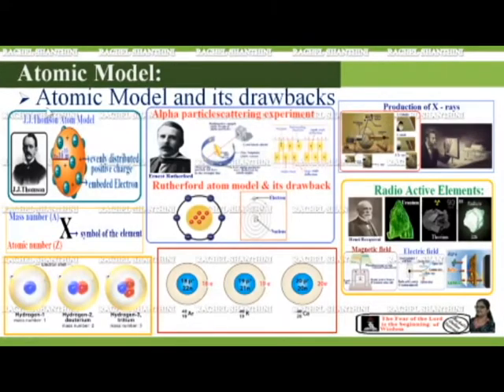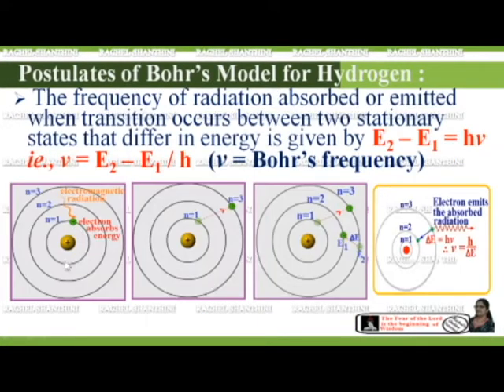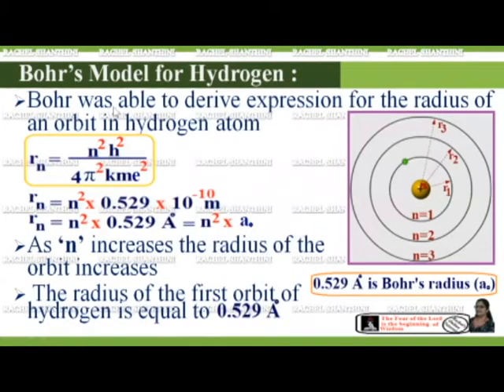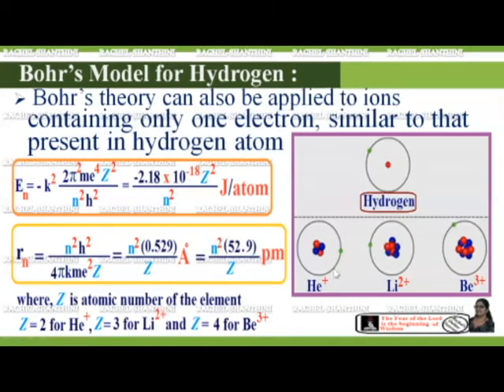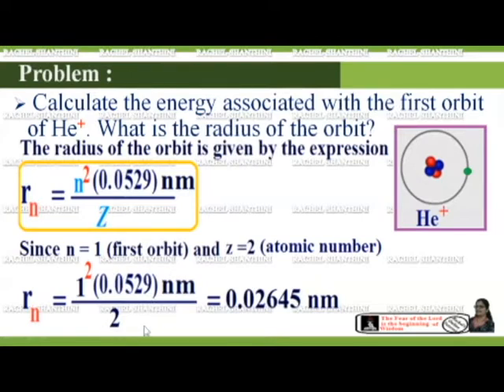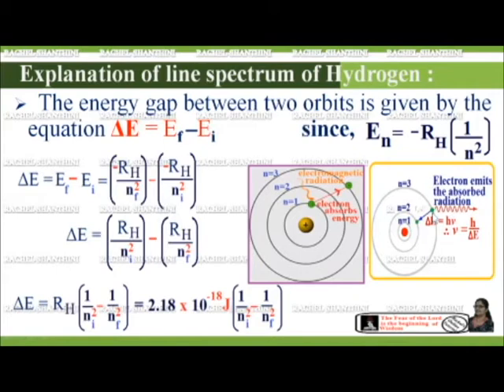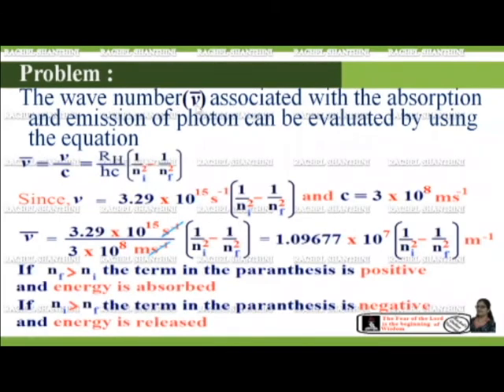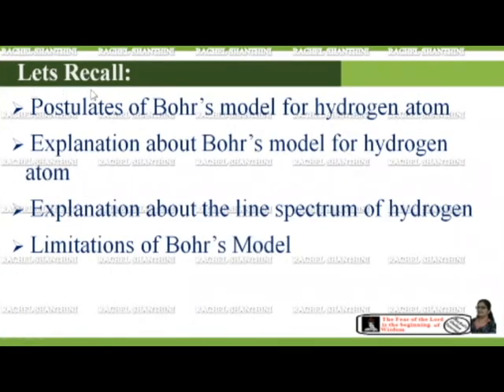Grade - 11: Chemistry, Chapter - 2, Session 2.5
In this session 2.5,  you will be learning the postulates of Bohr’s model for hydrogen atom, Bohr’s theory of hydrogen atom, line spectrum of hydrogen
 and the limitations of Bohr’s Model in Grade - 11, Chemistry from both N.C.E.R.T (Central Board syllabus) & S.C.E.R.T (Tamil Nadu syllabus)